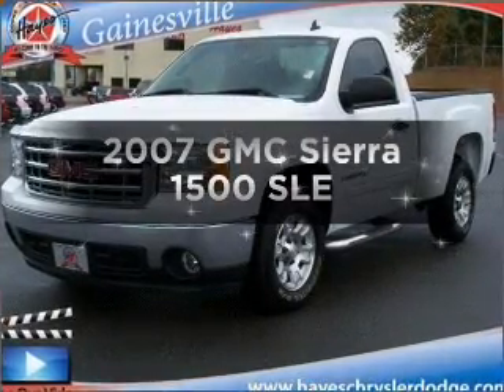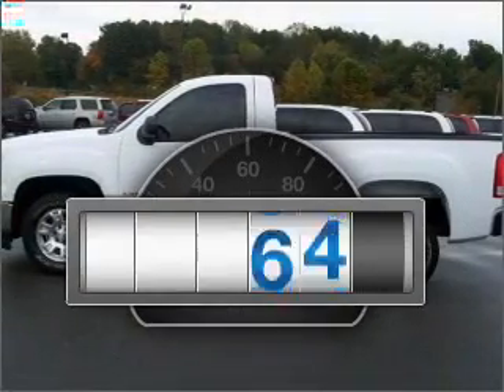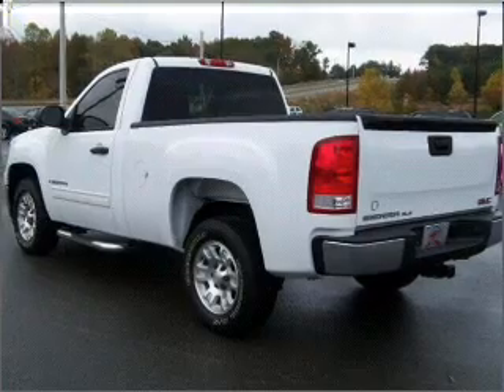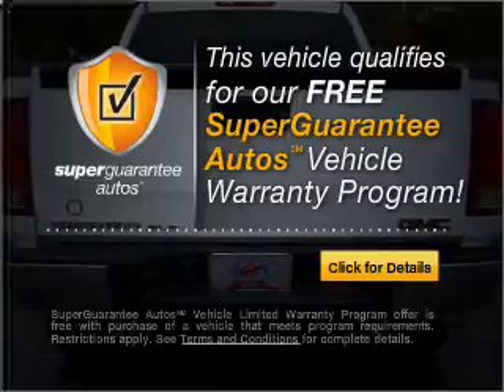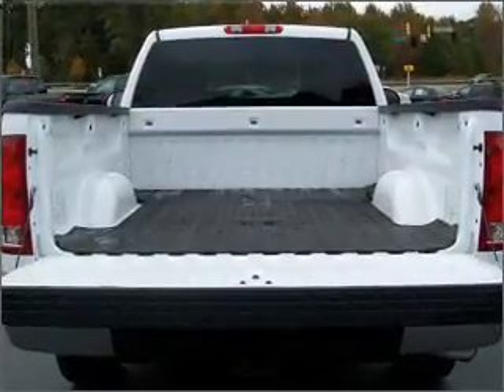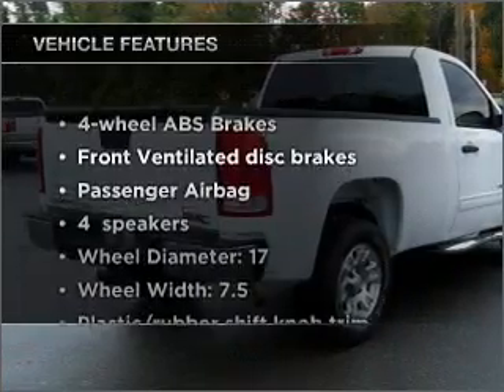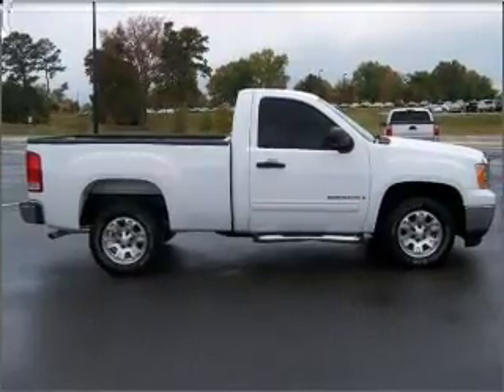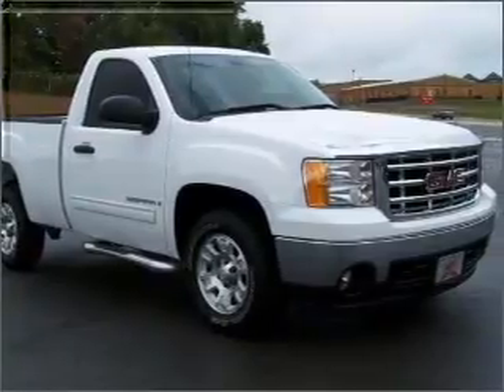2007 GMC Sierra 1500 - Gainesville GA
Year: 2007
Make: GMC
Model: Sierra 1500
Trim: SLE
Engine: 4.8 liter 8 cylinder 16 valve
Transmission: 4-Speed Automatic
Color: White
Mileage: 18635
Address:
3115 Frontage Rd